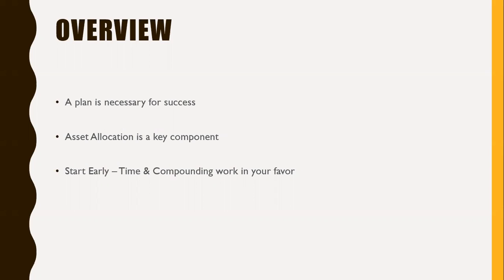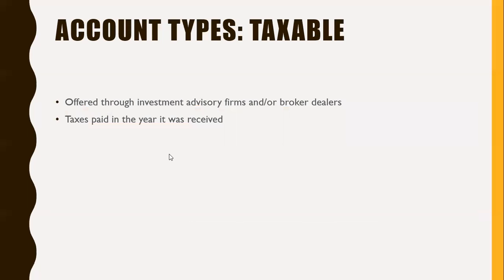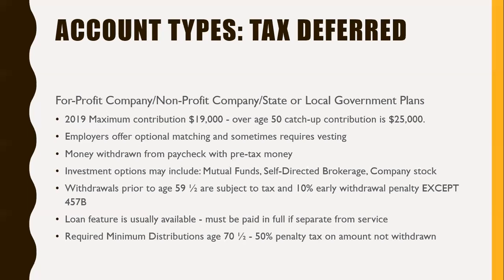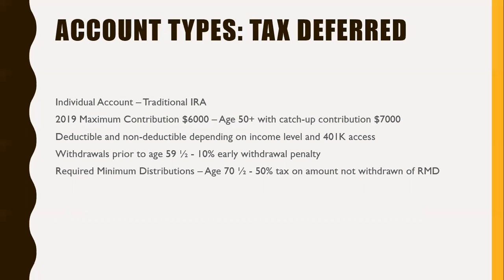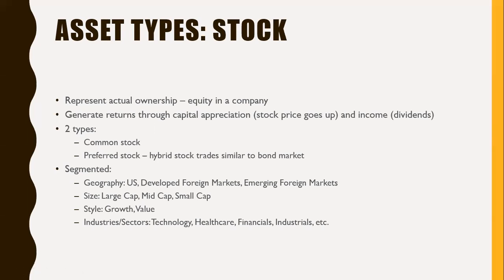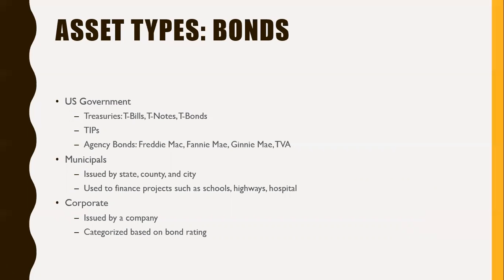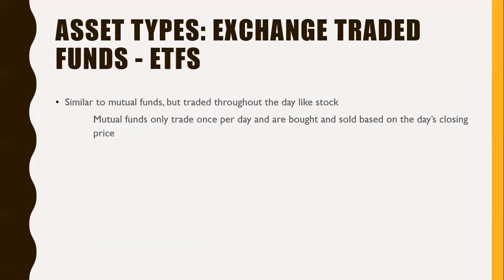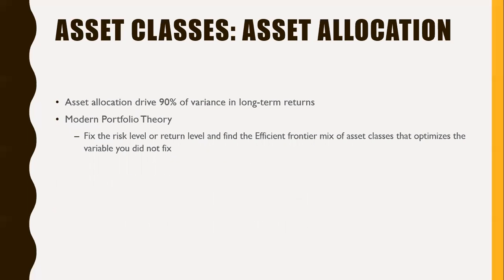Investment Basics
Learn about the different variations of investments.